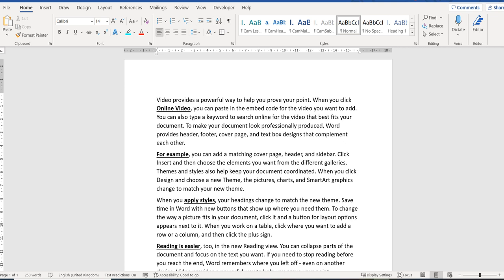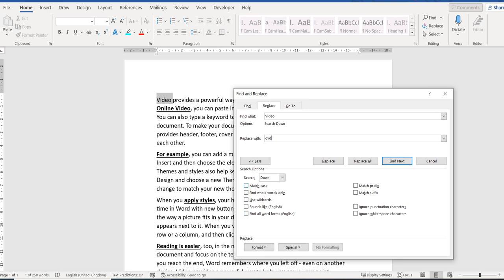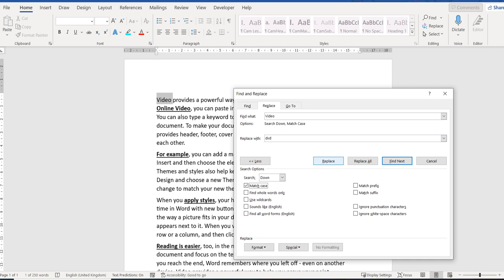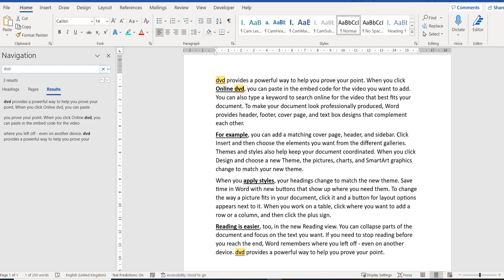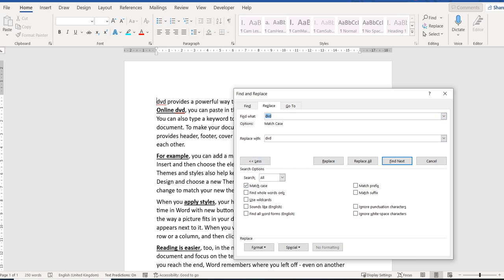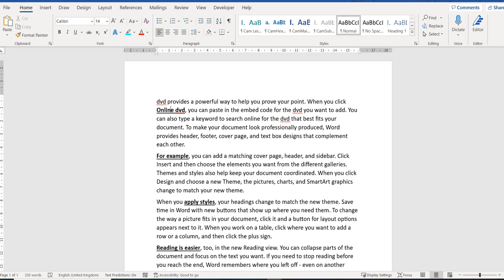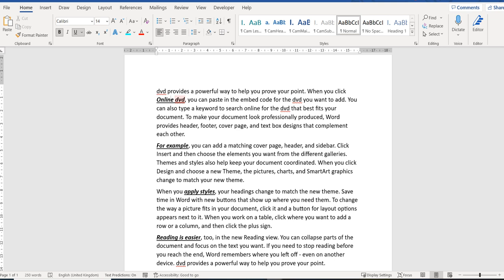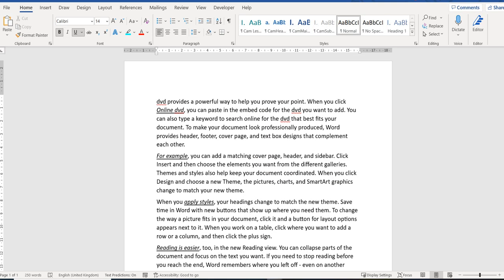MS Word - Find and replace tool